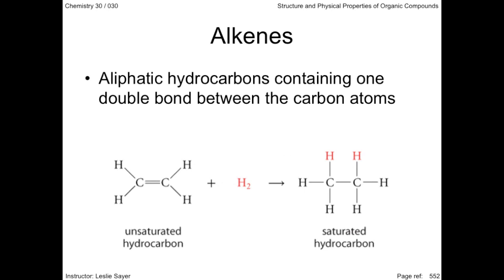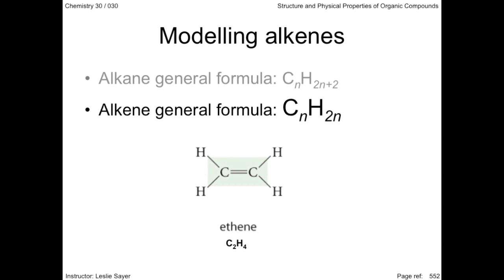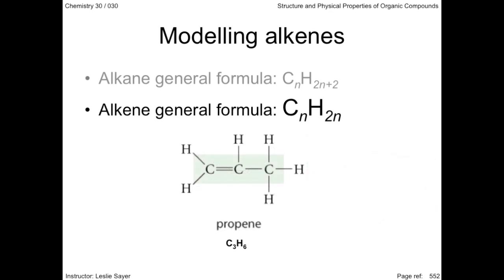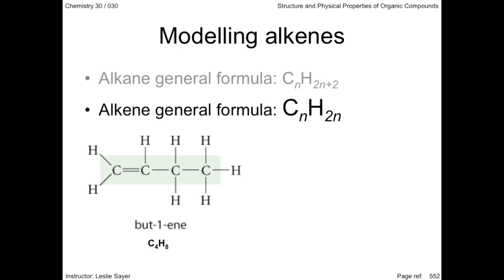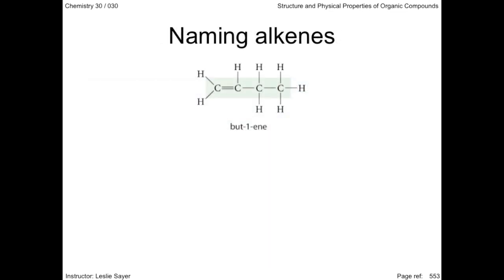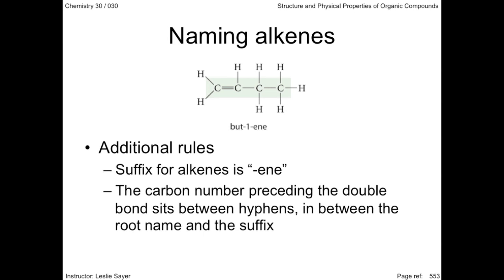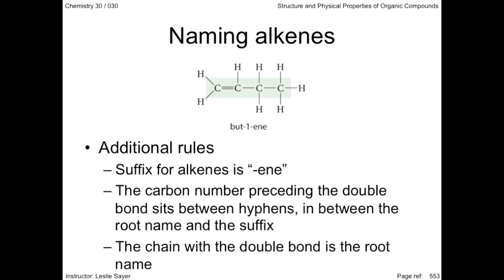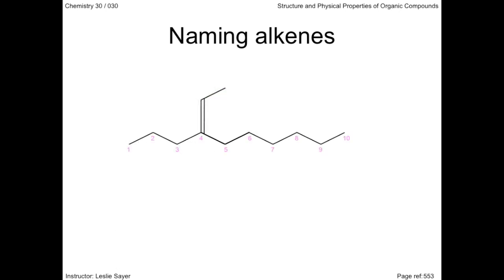Lesson 3.4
Alkenes - modeling and physical properties of alkenes.